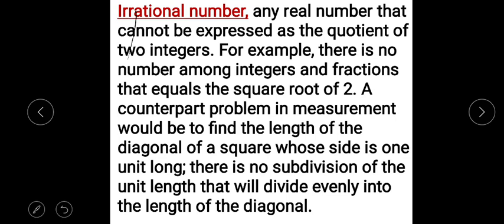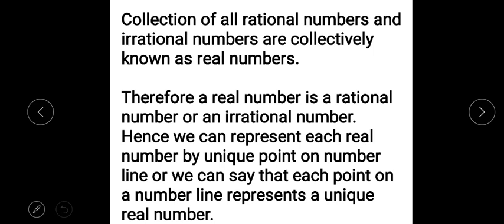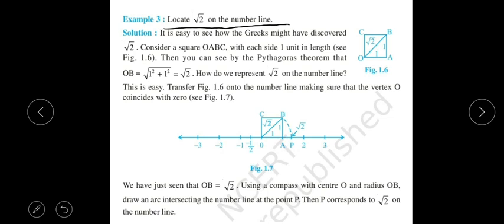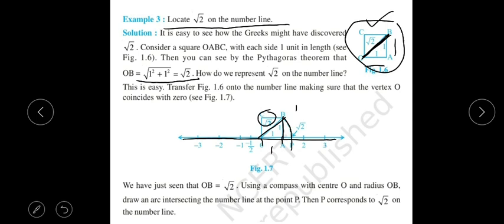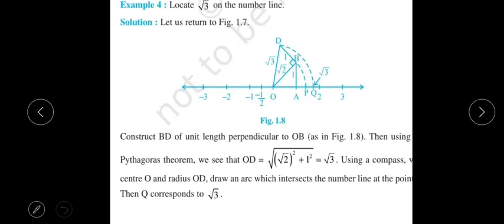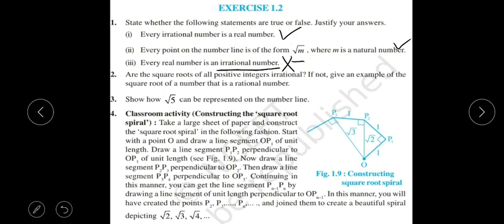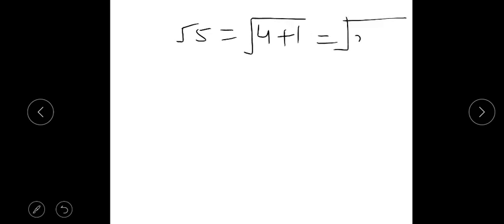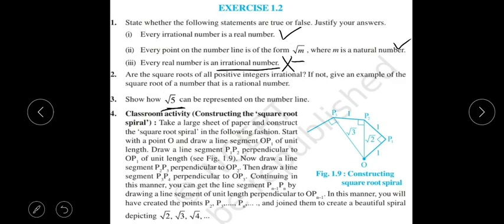Class-IX Number System-irrational numbers (Ex-1.2)